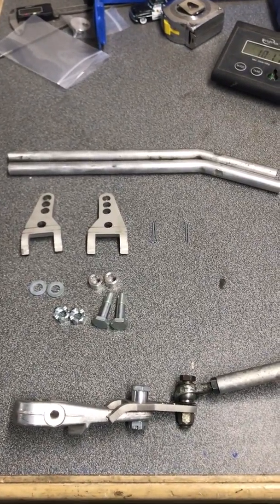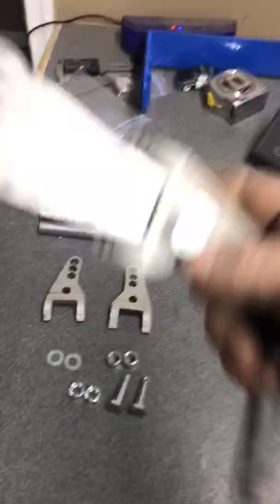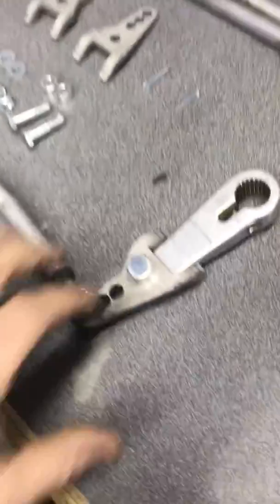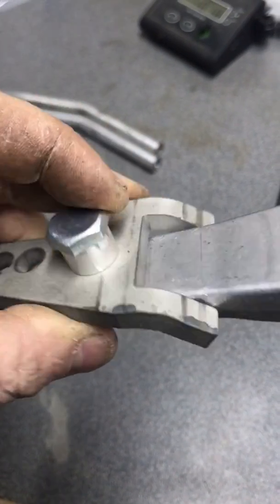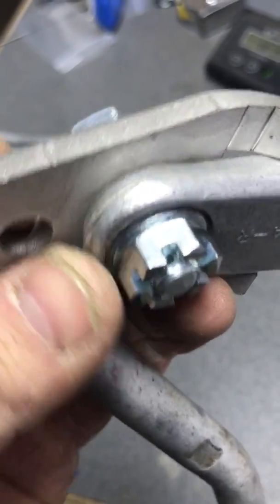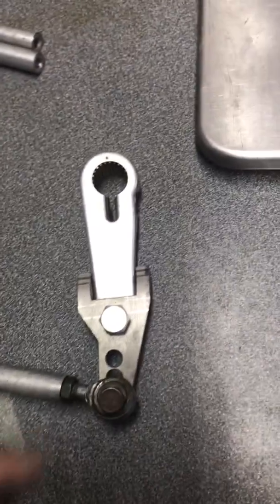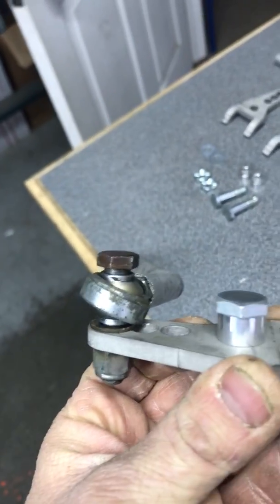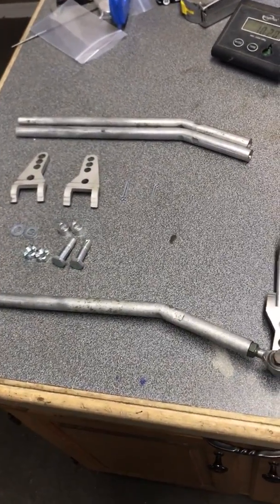MPS Deltabox chassis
Overview of mps installation